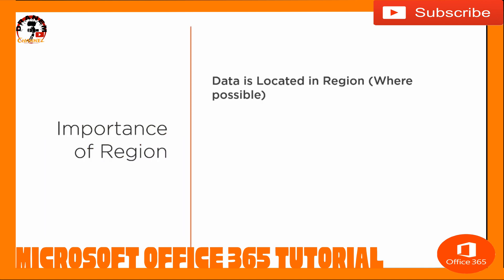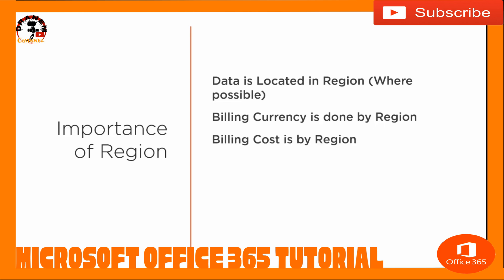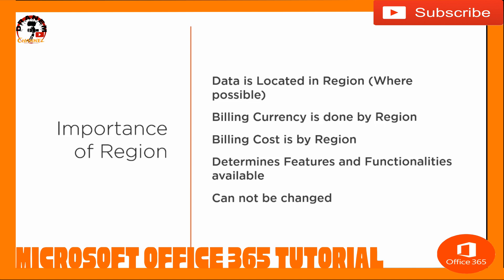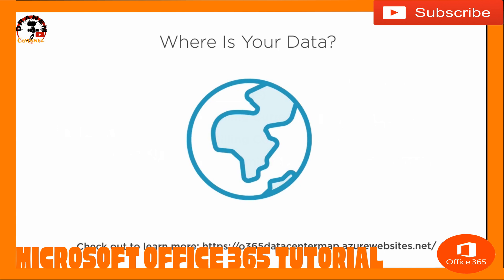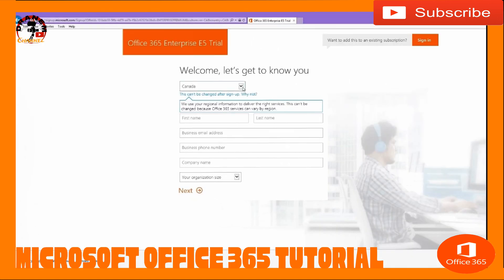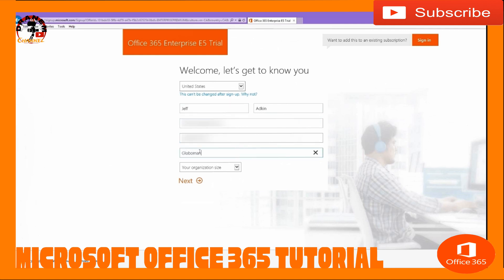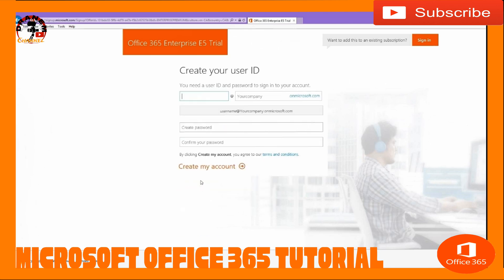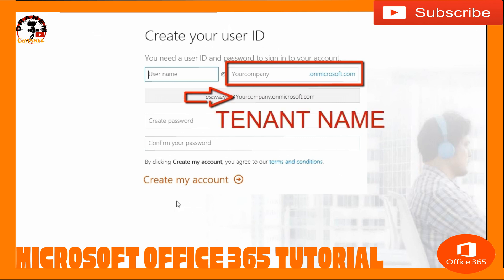Part 1.4 | Tenant REGION |Provisioning OFFICE 365 | Provisioning TENANTS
On this Video will be discuss about the TENANT REGION
the following below will discuss here.

-Importance of Region
1.Data is Located in Region (Where Posible)
2.Billing Currency is done by Region
3.Billing Cost is by Region
4.Determine Features and Functionalities available
5.Can not be Changed
-Where is your DATA
-Demo
1.Input the Region and Personal information in our Tenant setup

Disclamer: This Video Content Has been made available for informational and educational purposes only